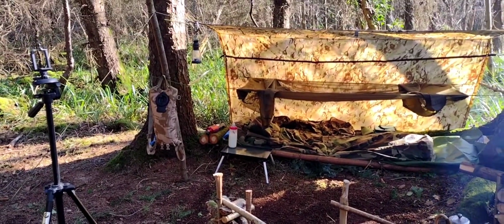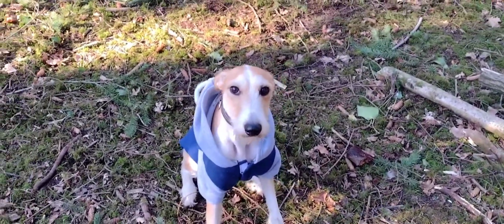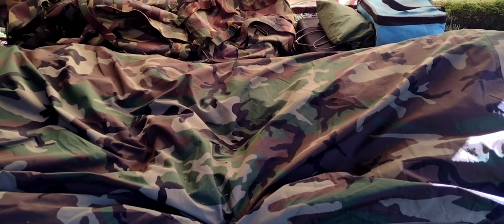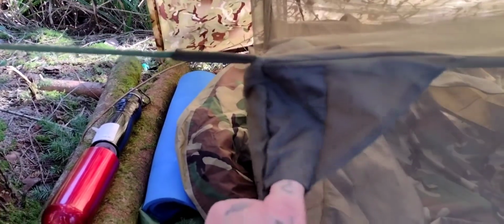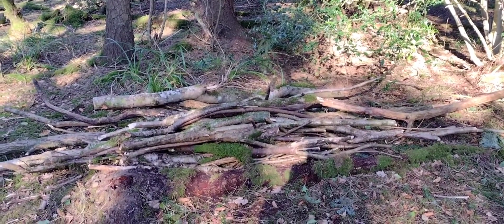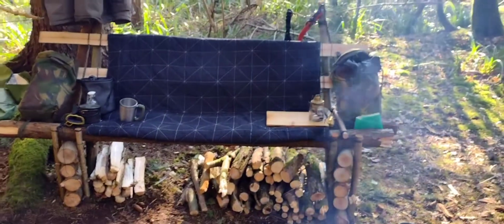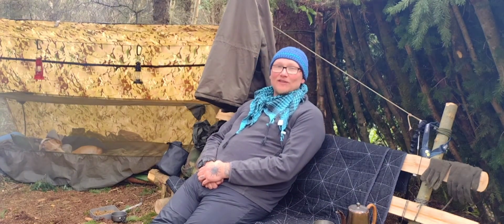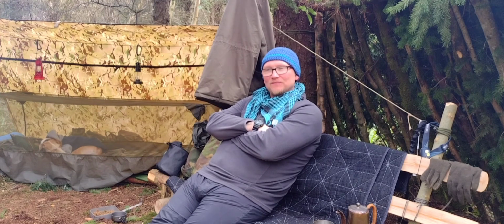Bushcraft and wild camp, one man and his dog.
bushcraft and wild camping